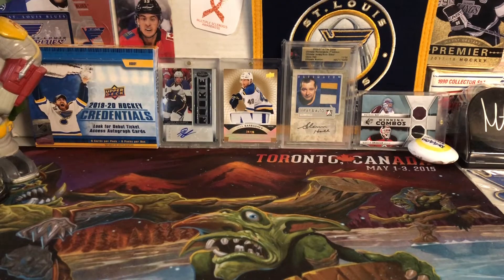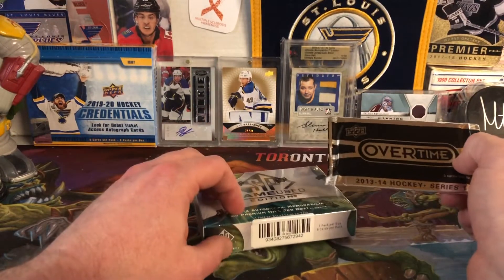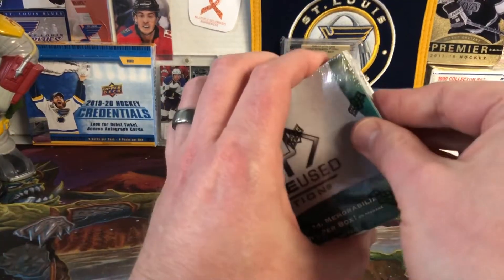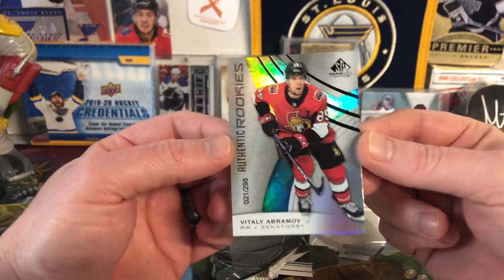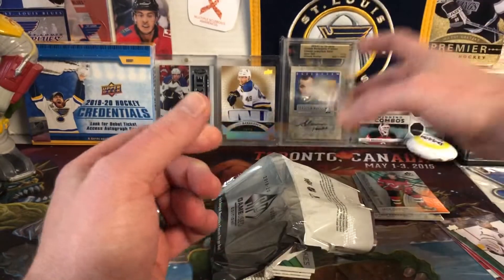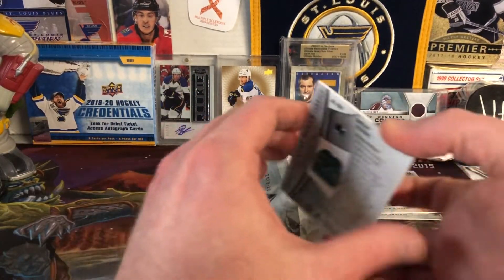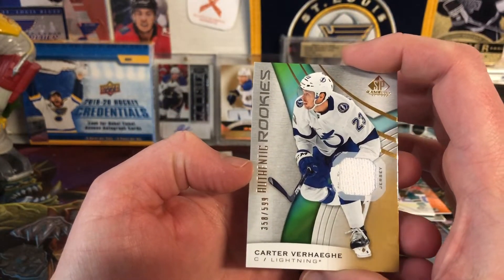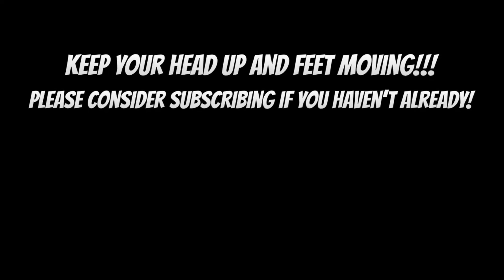2019-20 Upper Deck SP Game Used Edition Hockey Hobby Box Break with an Old Overtime Packs!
Today on Molot Hobbies: Opening a Hobby box of 2019-20 SP Game Used Edition Hockey! Enjoy

From time to time cards pulled from these breaks are listed on eBay!

Mailing Address:
Molot Hobbies